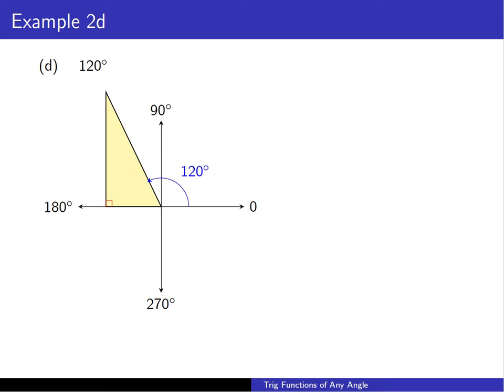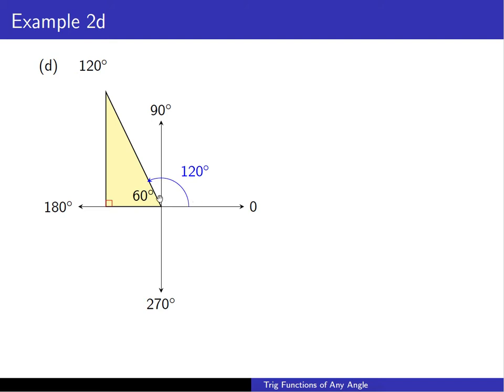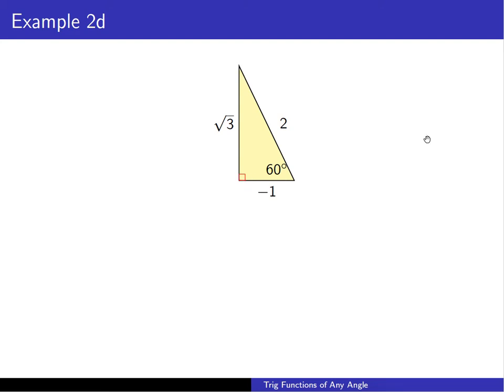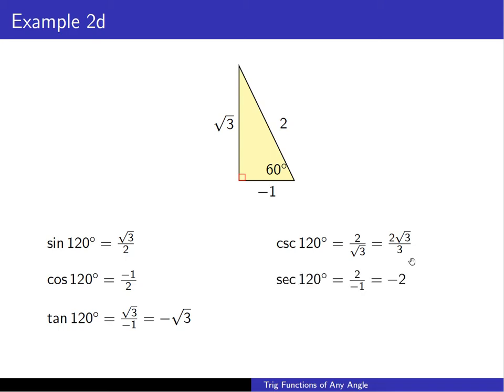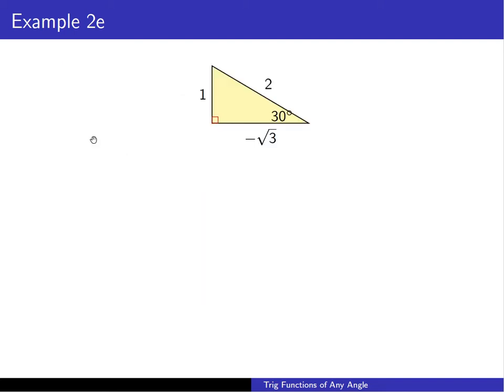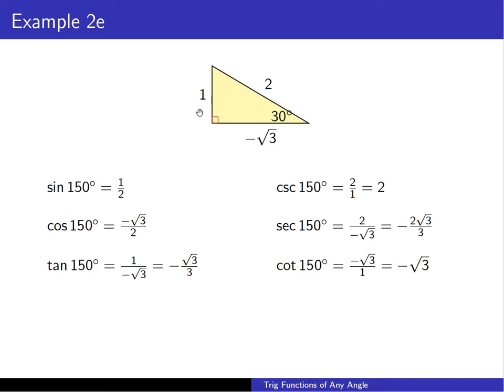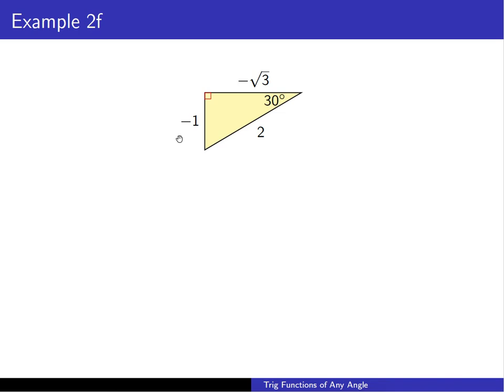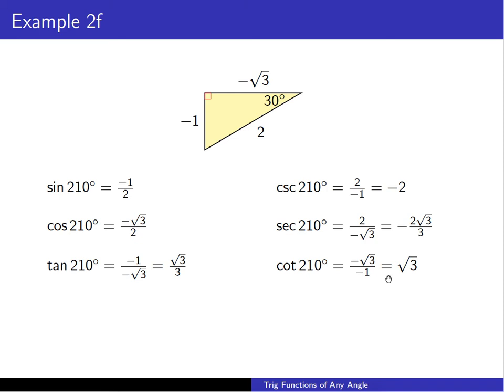Trig Functions of Any Angle (part 3)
Finding values of the 6 trig functions when placing 30-60-90 triangles in the coordinate plane.